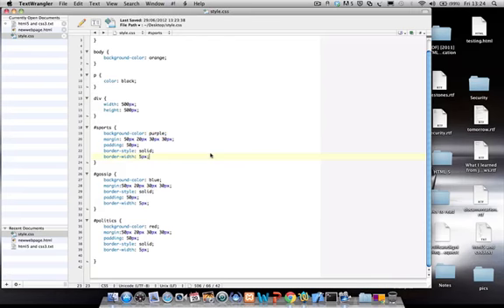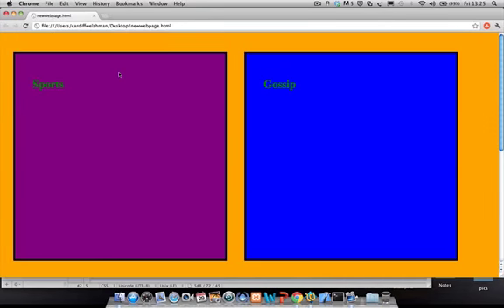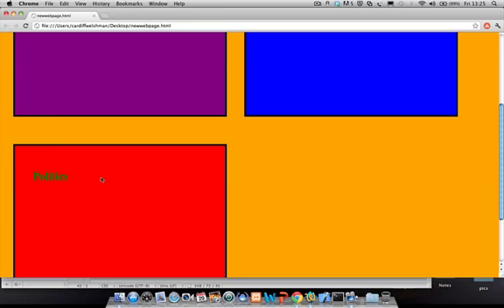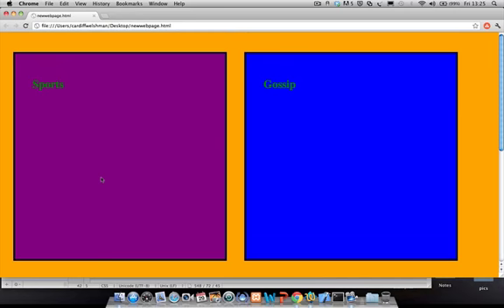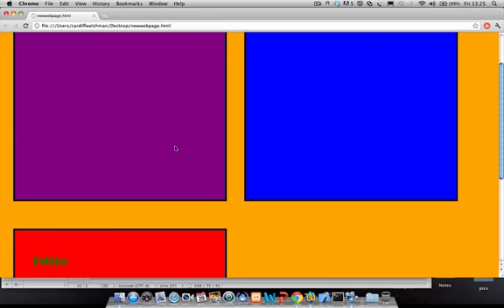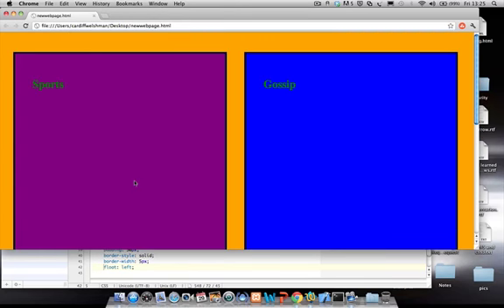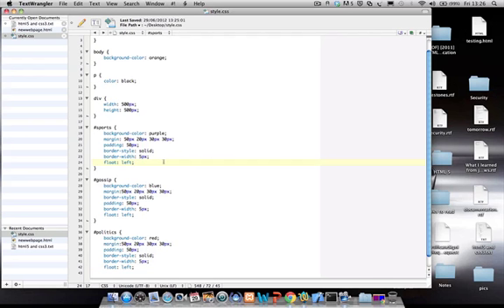Beginner HTML & CSS tutorial 20 - Using the float attribute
In this video we will be going over how to align elements horizontally.